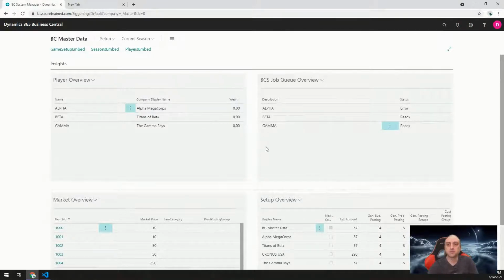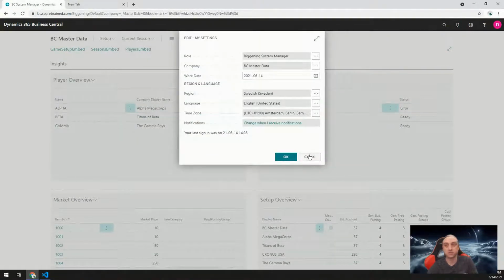Ep 44 | SysAdmin RoleCenter | "Biggening Corporation" Dynamics 365 Business Central Development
We are developing an incremental game together using AL Code and the Business Central application/extension functionality.

In this episode, we do a little timelapse of role center building (sadly, due to an audio error, no music for the timelapse) and talk next steps.